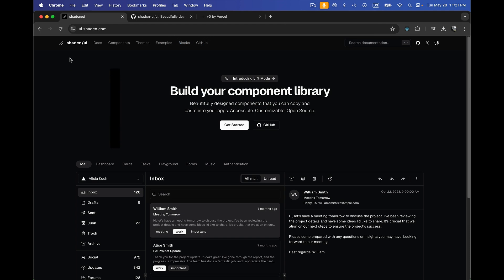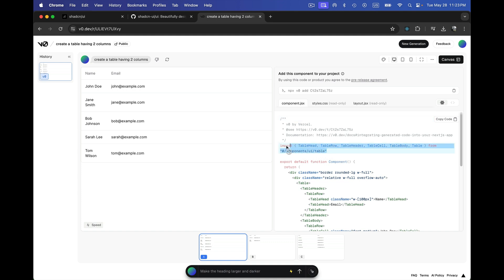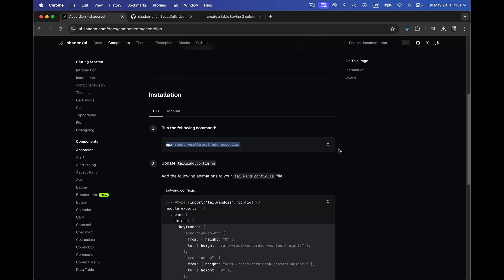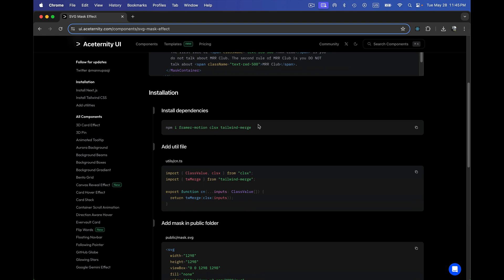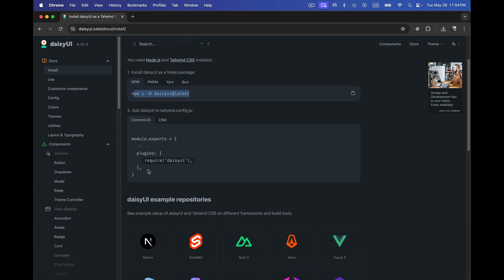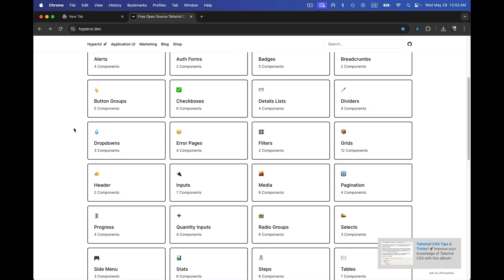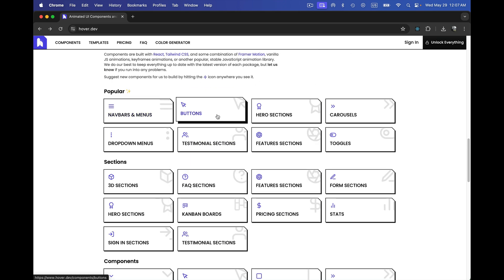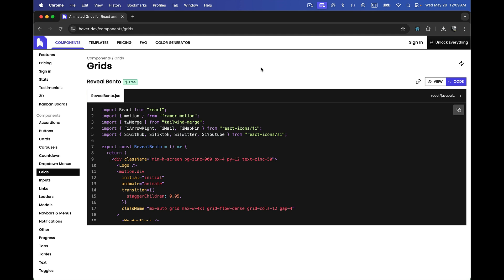Top 5 Tailwind css Component Libraries for Next.js 15 and React Projects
Let's talk about top tailwindcss libraries to create interactive, cool and animated components in our next.js and react projects.